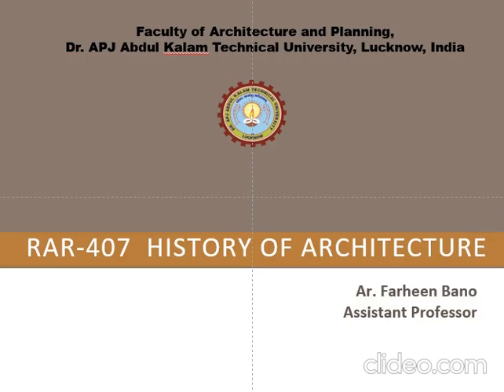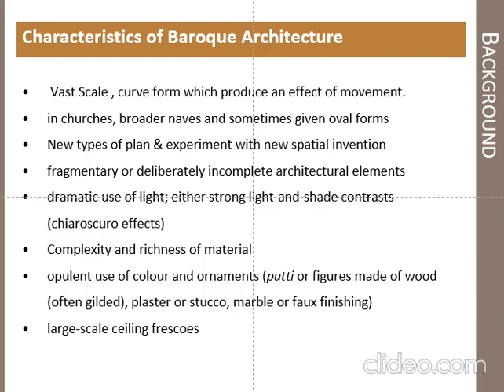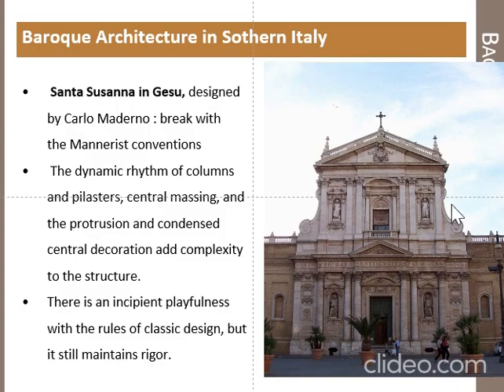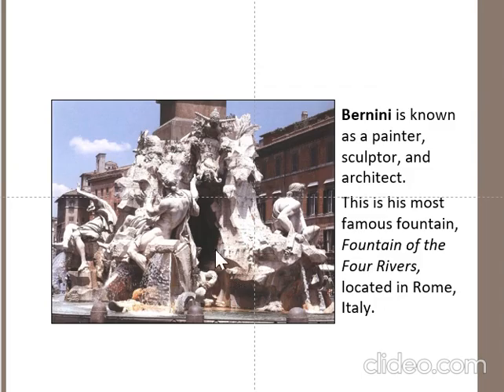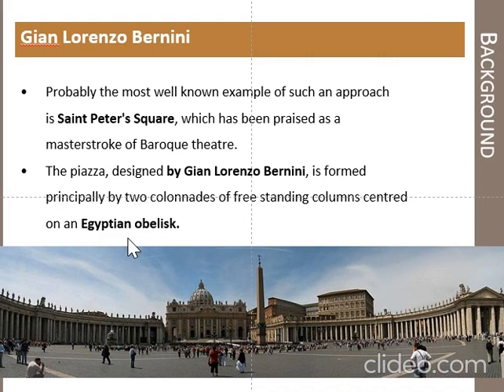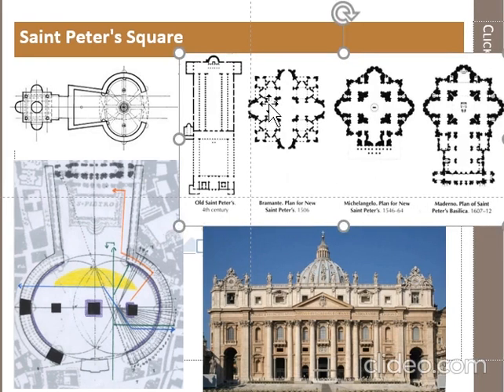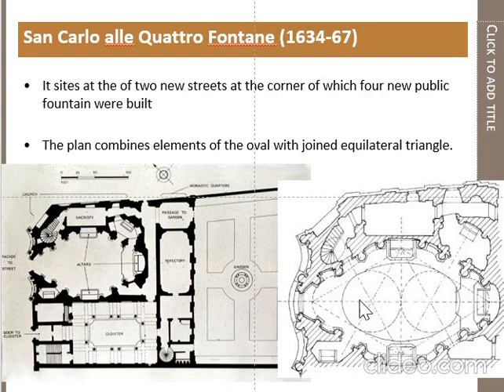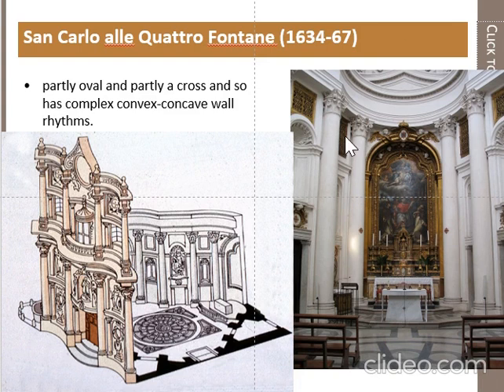RAR 407 HISTORY OF ARCHITECTURE- BAROQUE